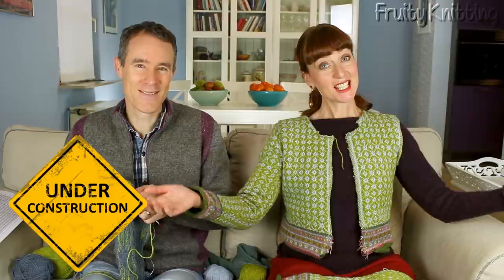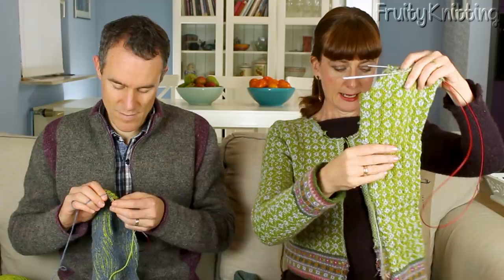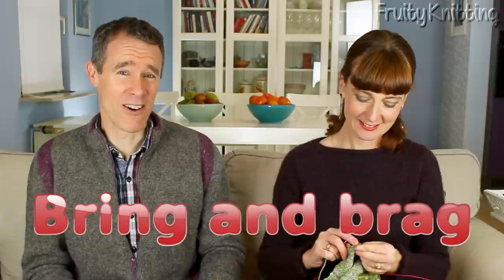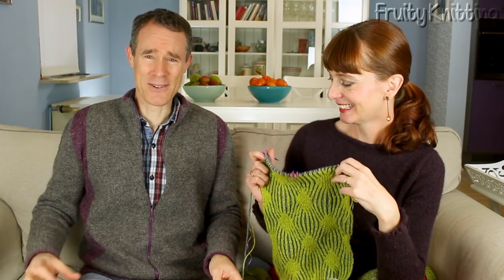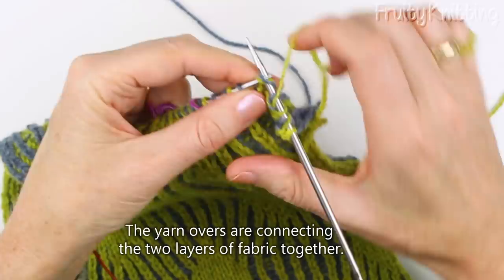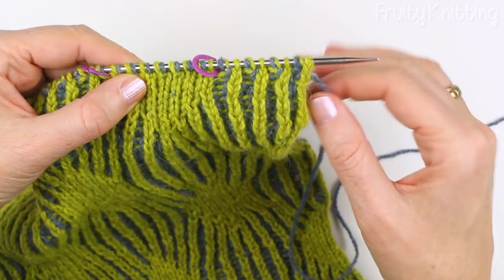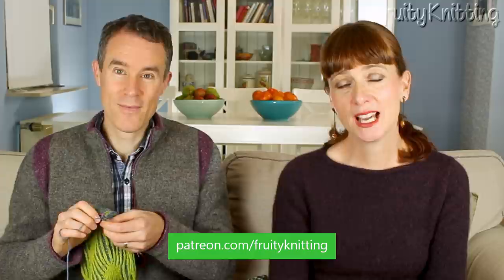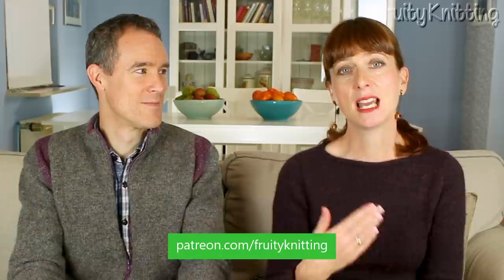Marie Wallin & Shetland Tweed - Ep. 42 - Fruity Knitting Podcast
Marie Wallin joins us in Episode 42 of the Fruity Knitting Podcast to present her new Shetland collection. Formerly head designer at Rowan Yarns, Marie Wallin has based her latest designs on Jamieson's of Shetland yarn Spindrift, with inspiration taken from the many islands of the Shetland group. Tori Seierstad from Lillehammer, Norway, is our guest on Knitters of the World, and she shares her own beautiful Fair Isle designs. We take a look at Shetland Tweed with weaver and textile historian Andy Ross from Global Yell. Our wandering daughter Madeleine gives us an update from Australia, including a quick visit to Sydney yarn store Skein Sisters, and there's a tutorial on combining Brioche and Double Knitting. We hope you enjoy the show!